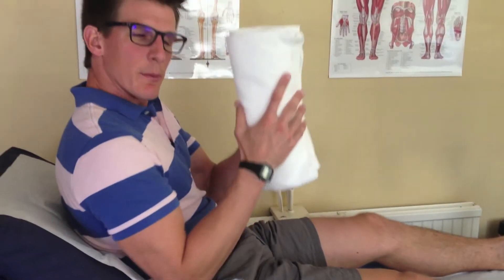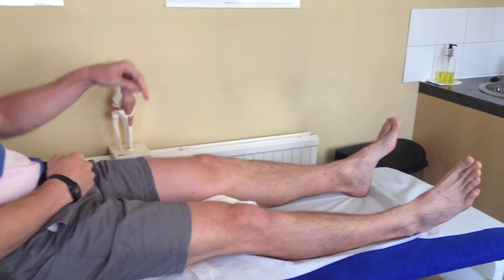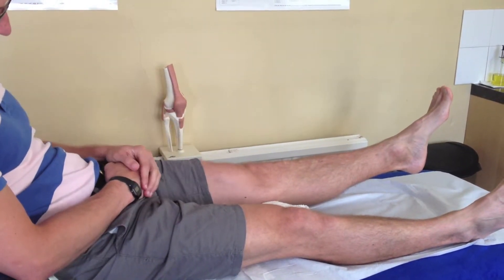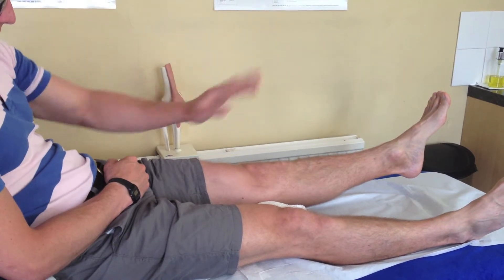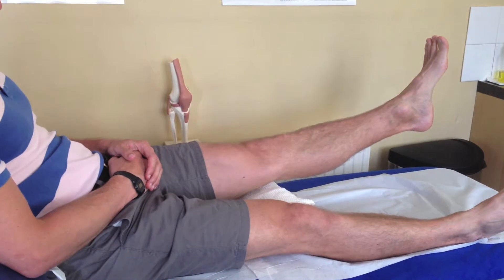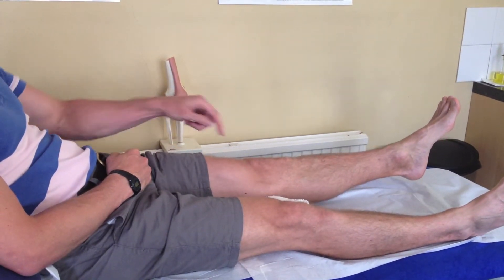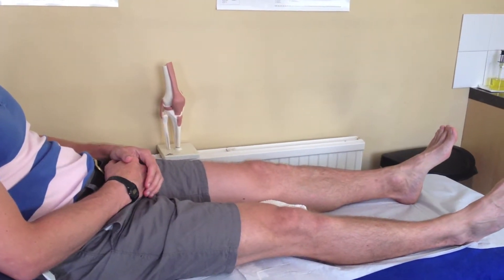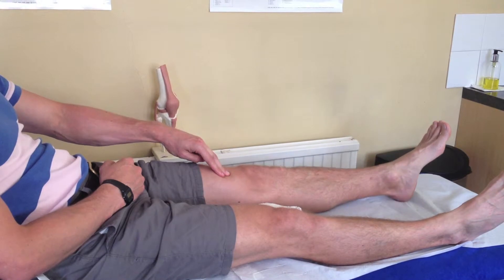Inner Range Quadriceps IRQ contraction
A visual explanation of an Inner Range Quadriceps (IRQ) contraction in long sitting.